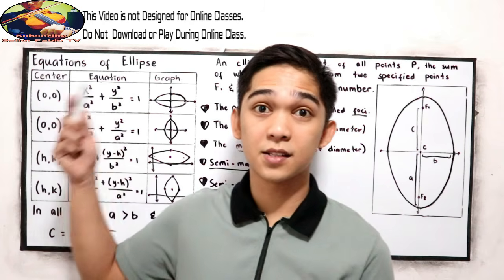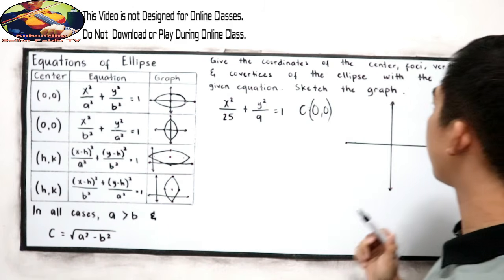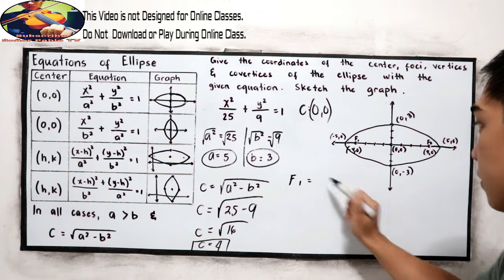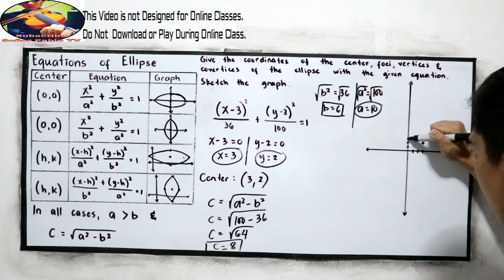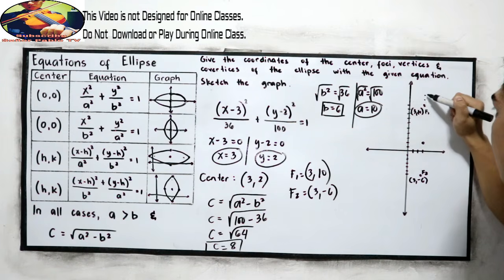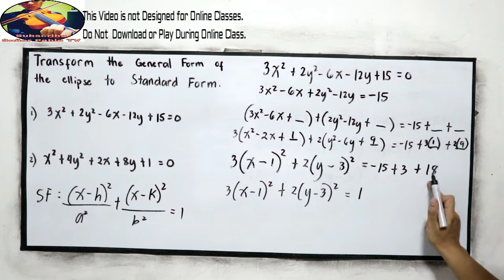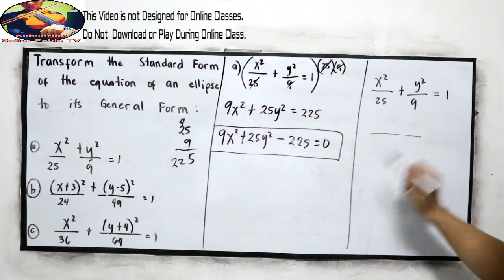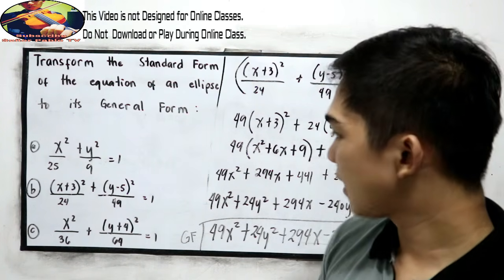Pre-Calculus : Conic Sections - ELLIPSE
In this Video you will learn:
A. Finding the foci, vertices and covertices if the Center is located at (0,0)
B. Finding the foci, vertices and covertices if the Center is located at ( h , k )
C. Transforming General Form to Standard Form and vice versa